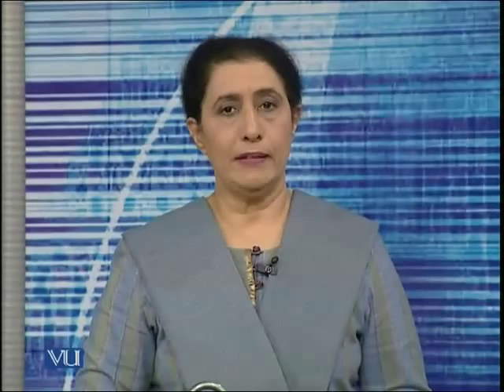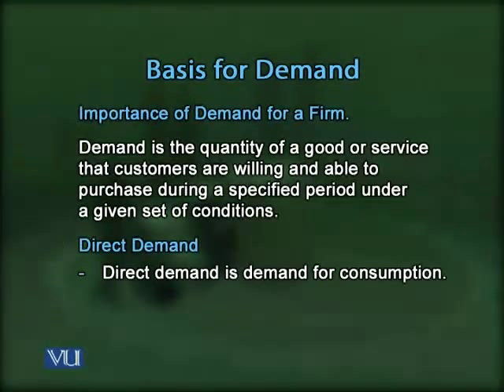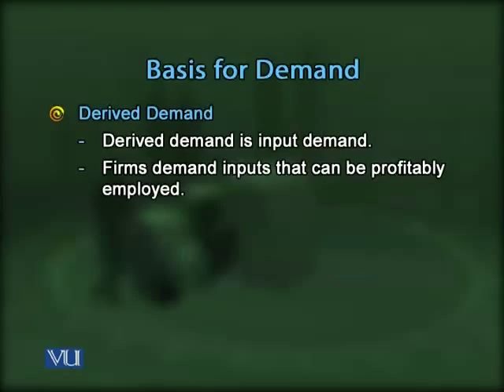ECO404_Lecture04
ECO404 Managerial Economics